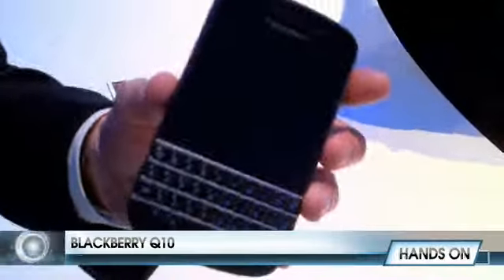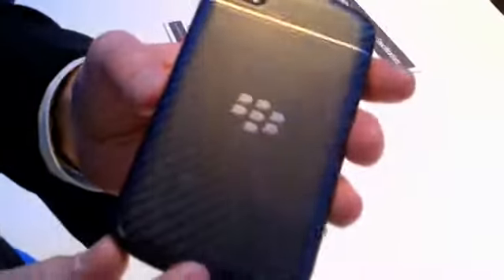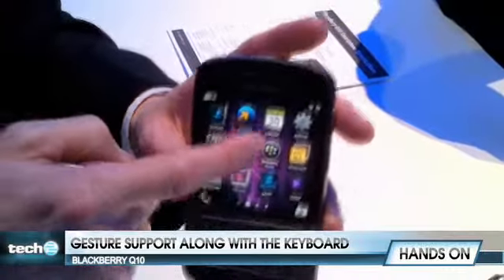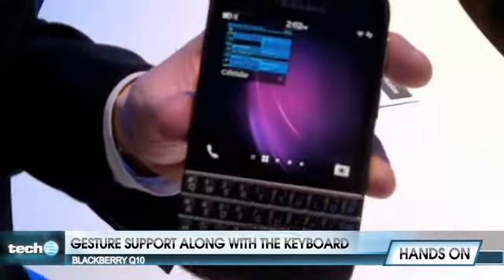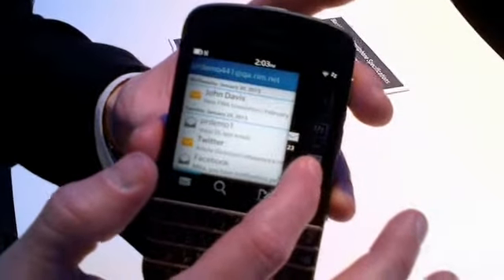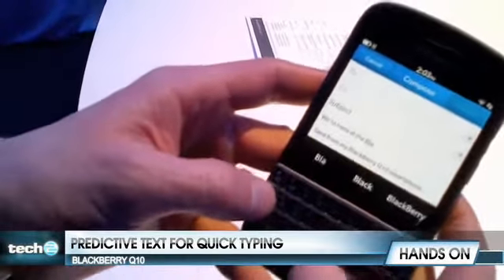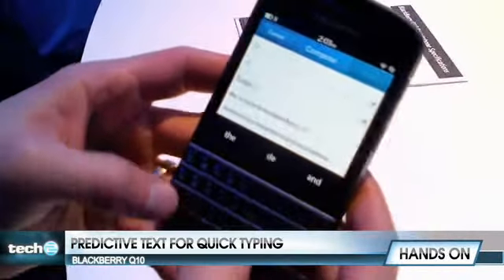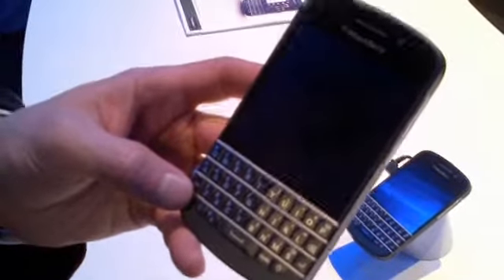On Video Demo of the BlackBerry Q10